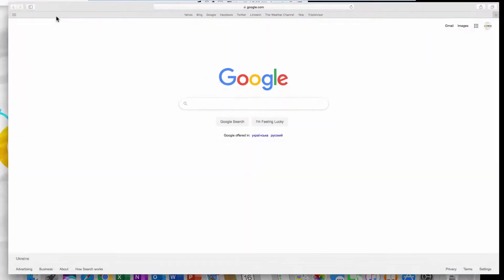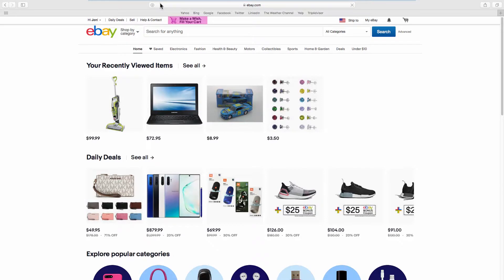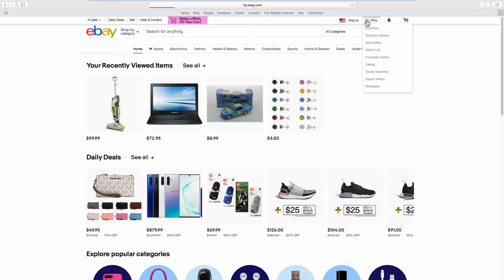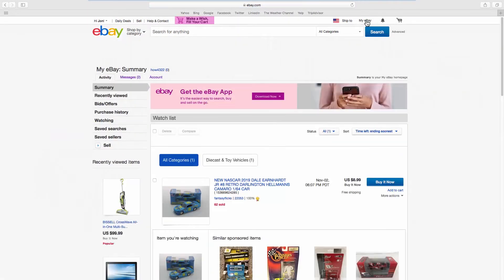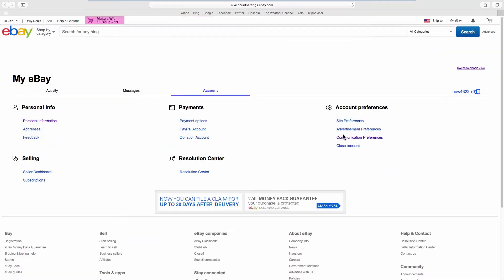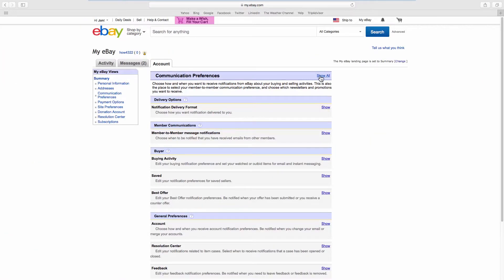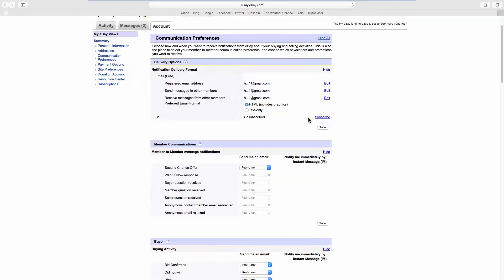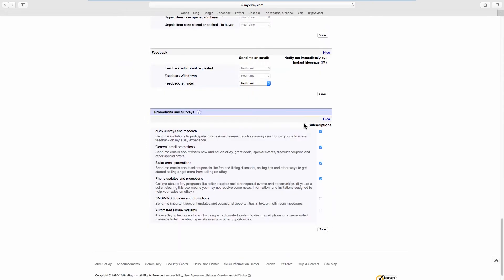How to Prevent Emails from eBay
In today's tutorial, we will teach you how to prevent emails from eBay.
Open your web browser and go to Ebay web page. Go to My eBay at the top right corner of the page.
Go to Account tab. Click on Communication Preferences. Click on See all at the top right corner. Scroll all the way down and look for ‘Promotions and Surveys’. Uncheck all of the option if you don’t want to receive any promo emails from Ebay. Click on Save.